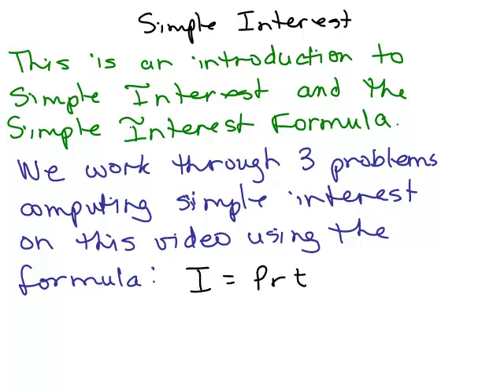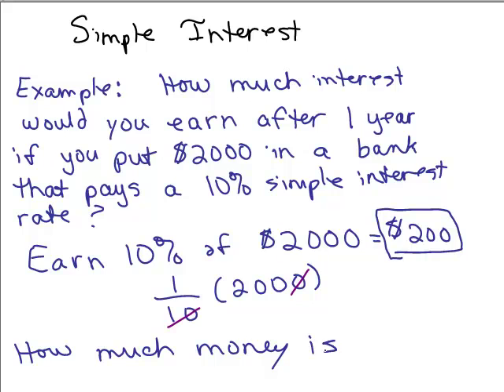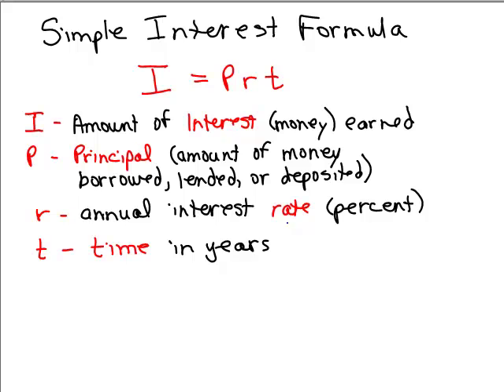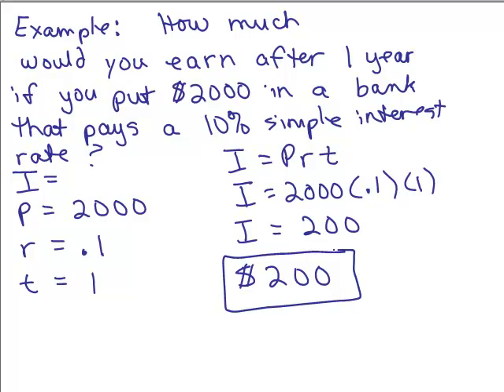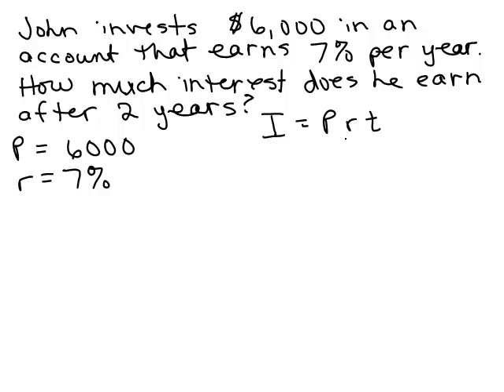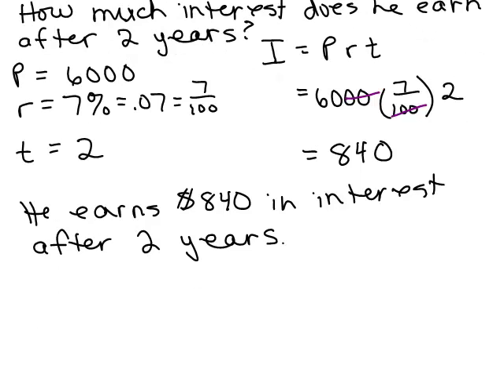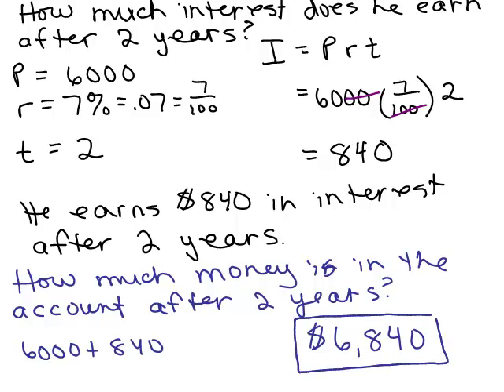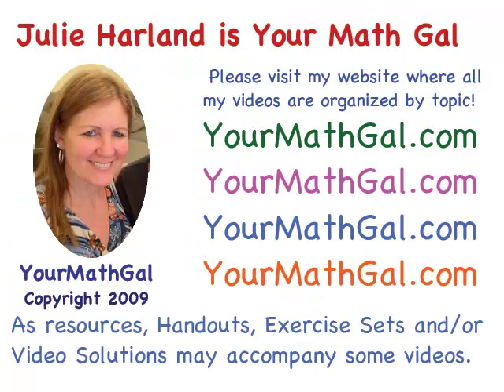Simple Interest 1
Videos by Julie Harland organized at YourMathGal.com.  This is an introduction to Simple Interest.

simp.int10.mp4